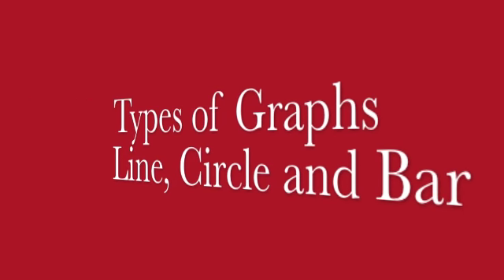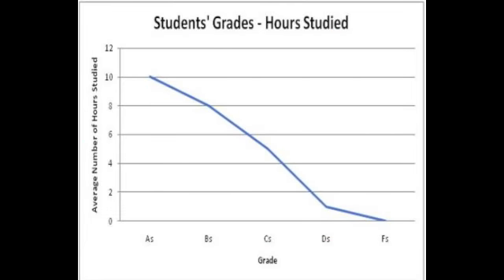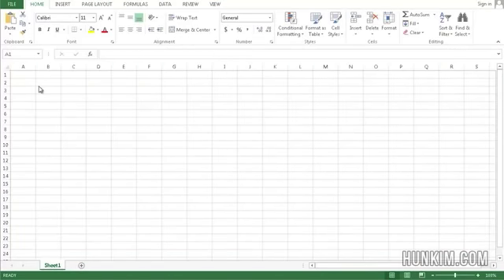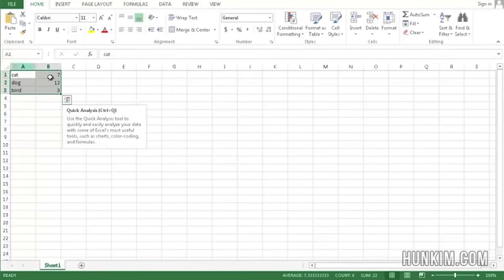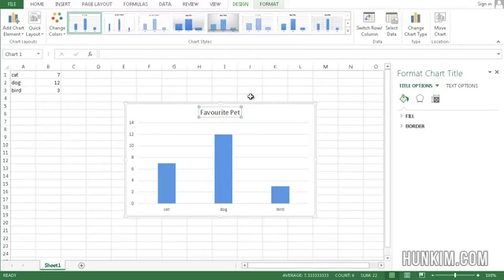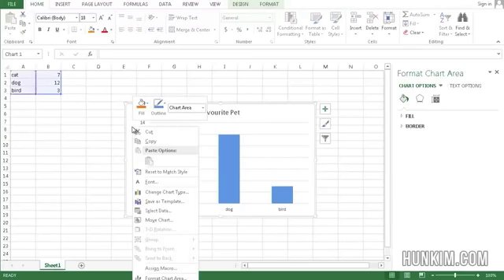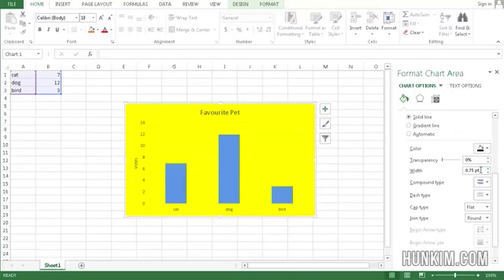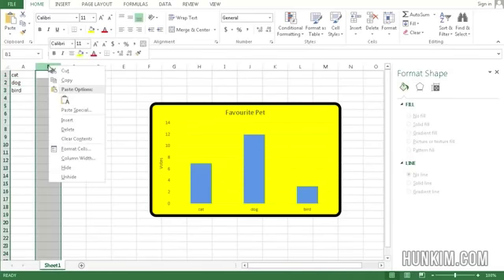Graphing and Excel Project